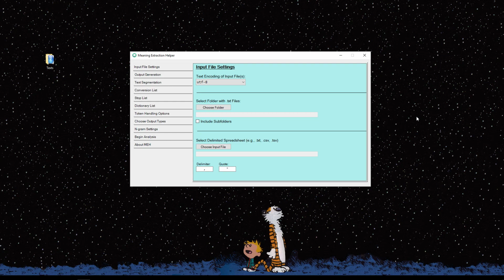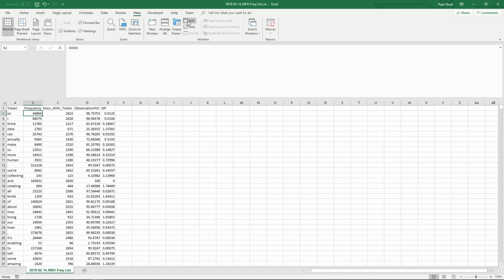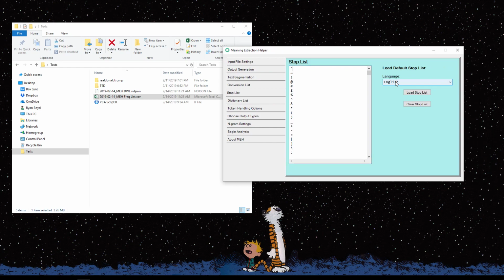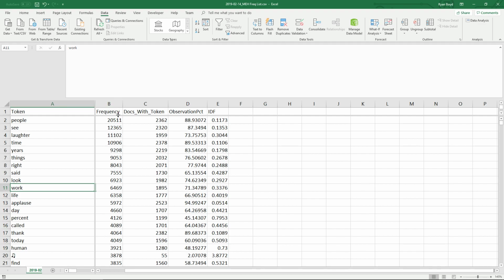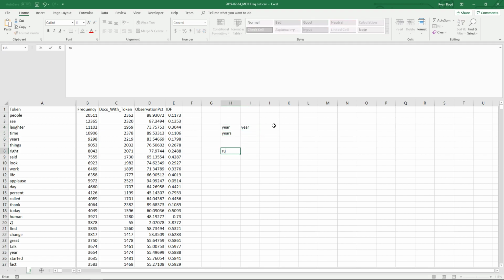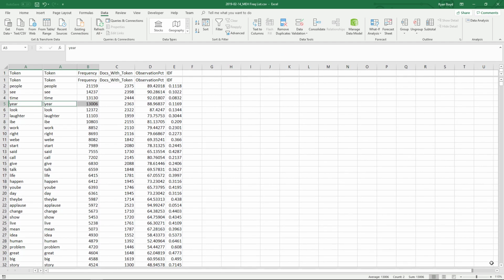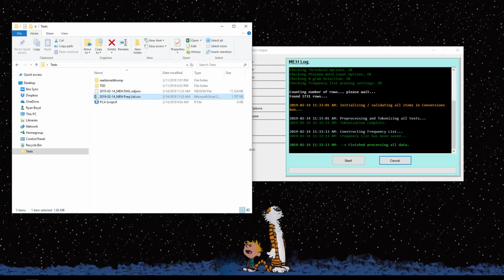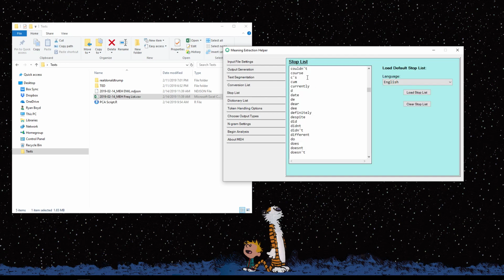MEH Tutorial: Stop Lists, Lemmatization, and Conversions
This video is a basic tutorial on how to use some of the more specific features of the Meaning Extraction Helper (MEH).
This tutorial covers word frequencies, stop lists, lemmatization, and conversions.